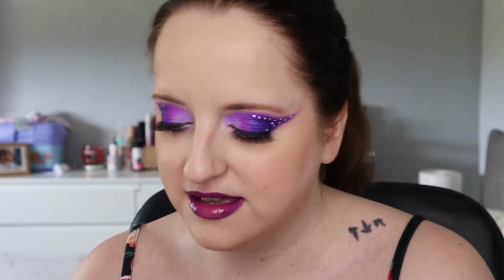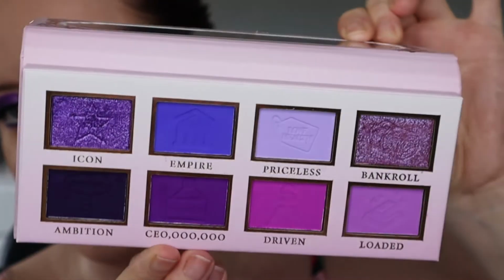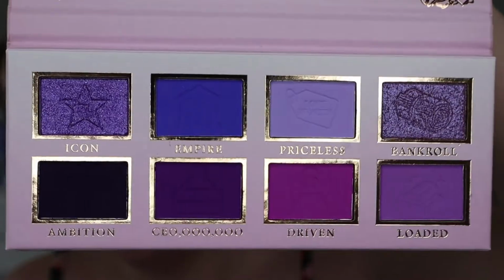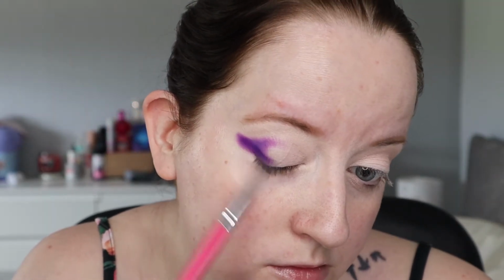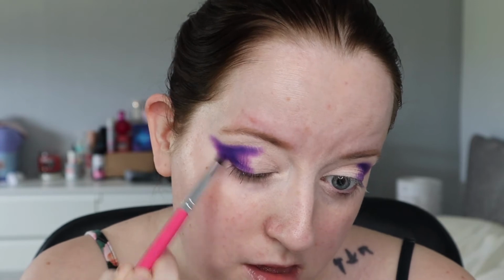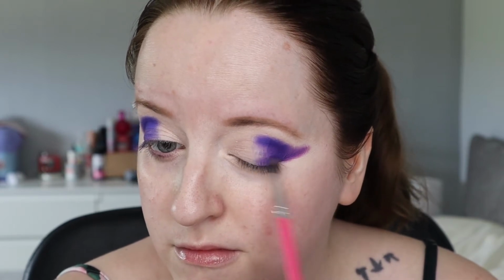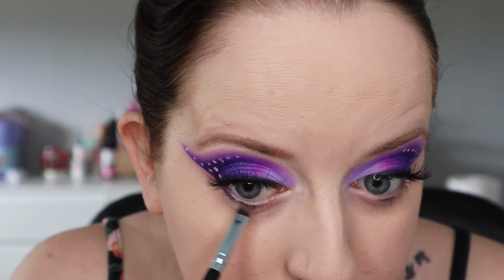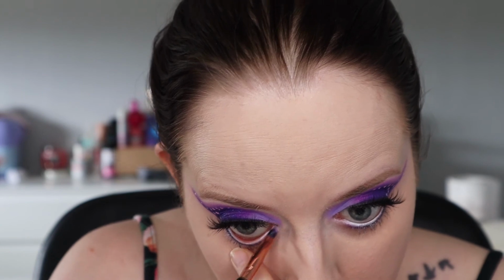PLOUISE Stack Em Up CEO,OOO Palette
PRODUCTS USED -
PLOUISE STACK EM UP PALETTE- CEO,OOO,OOO

*DEPOP* @louisemc92 (PURCHASE MY LASHES HERE)

Much loveee ♥♥♥!